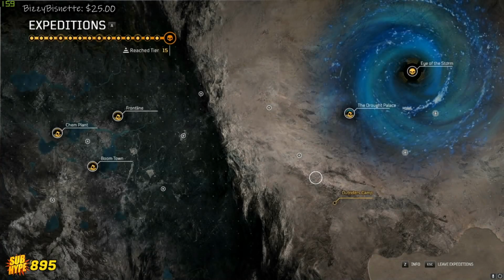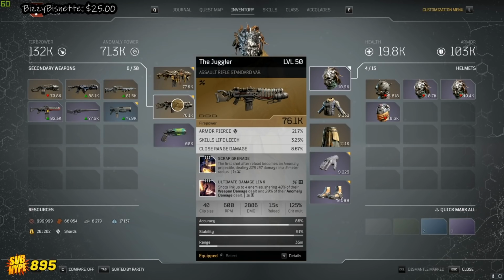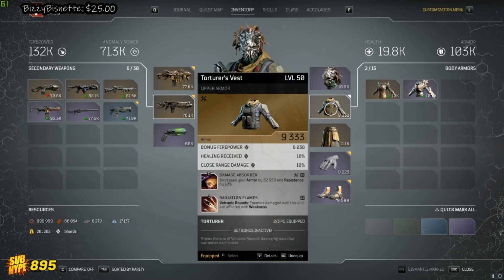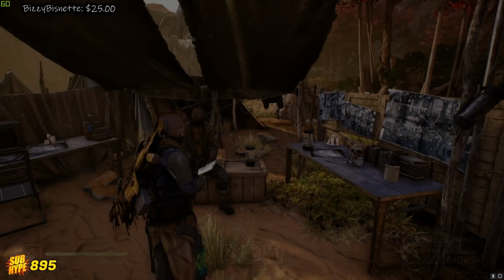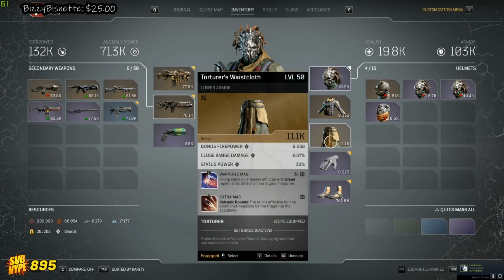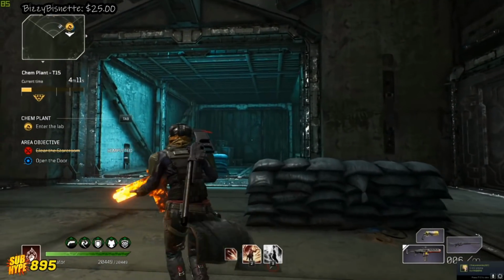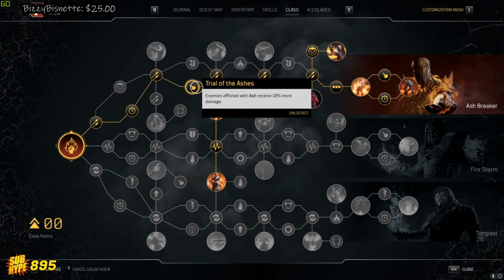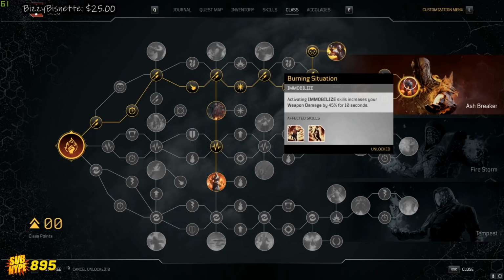OUTRIDERS Shotgun PYRO BUILD! MELT MELT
IF YOU NEED ANY ADVICE LET ME KNOW MAYBE I CAN HELP. APPRECIATE YOU